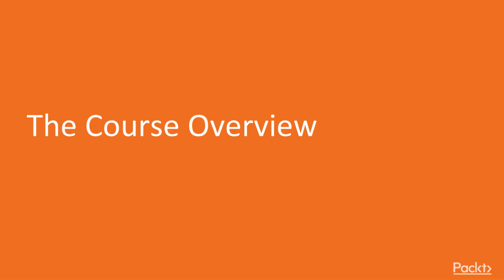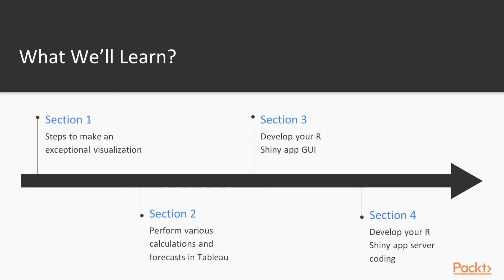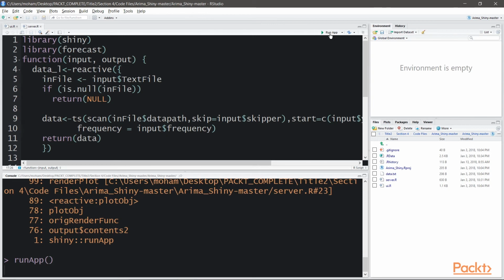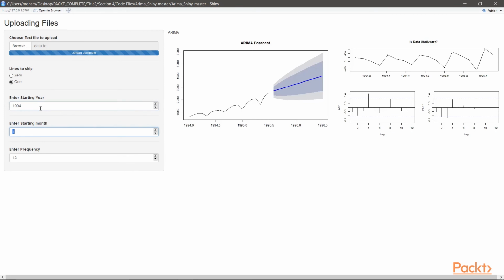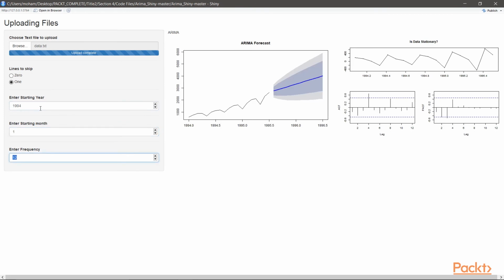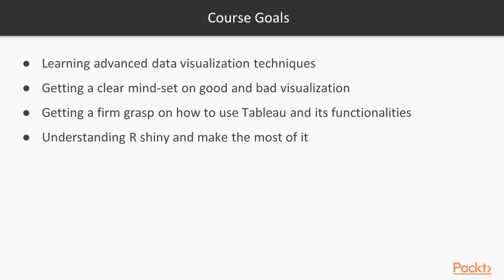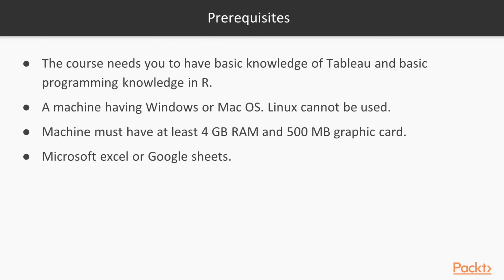Advanced Data Visualization Solutions: The Course Overview | packtpub.com